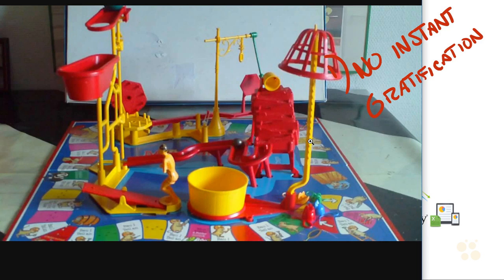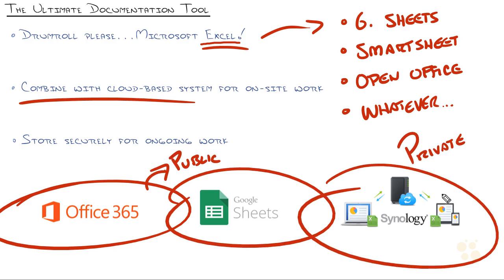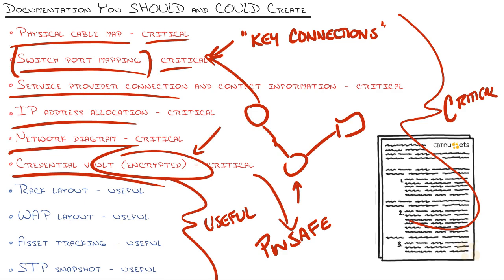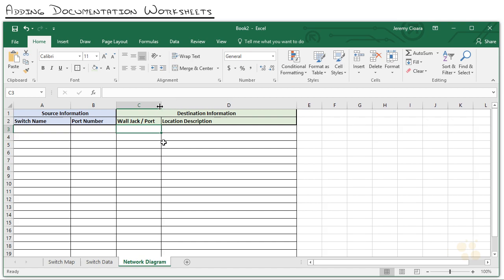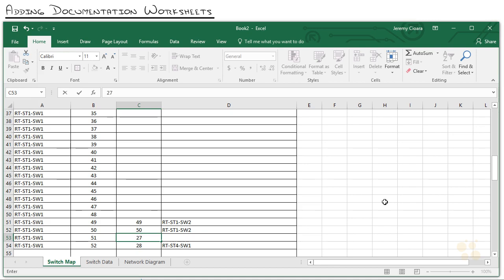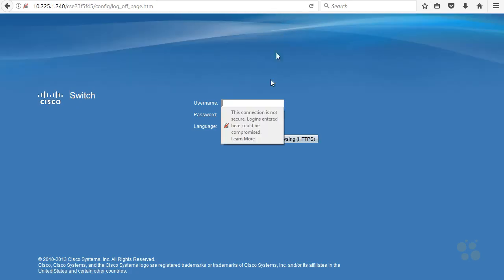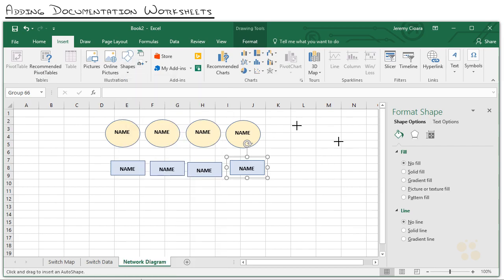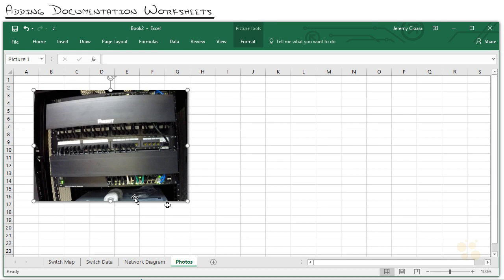14 Project Documentation Creating Documentation for Reals